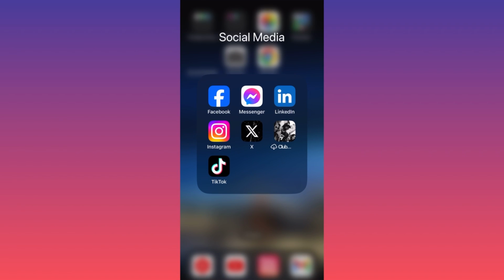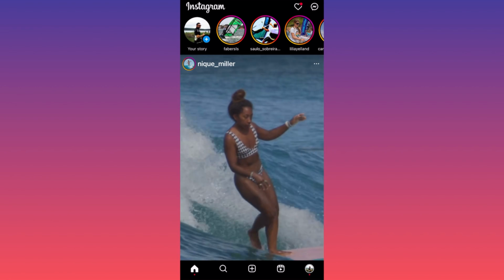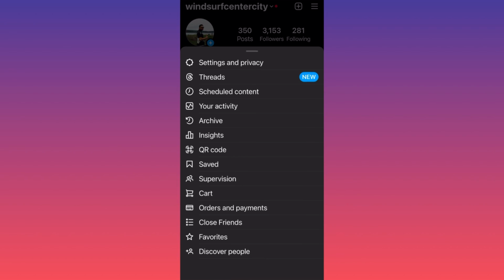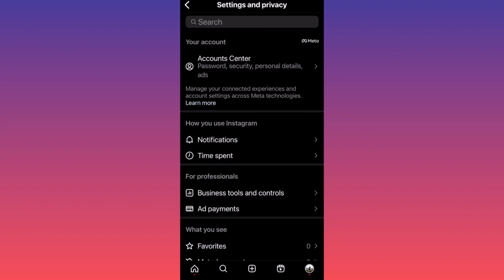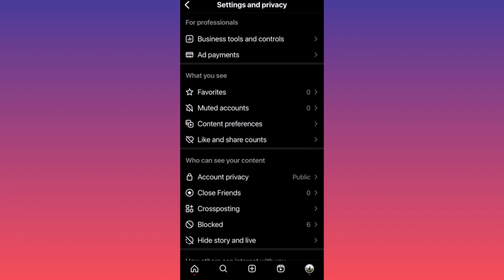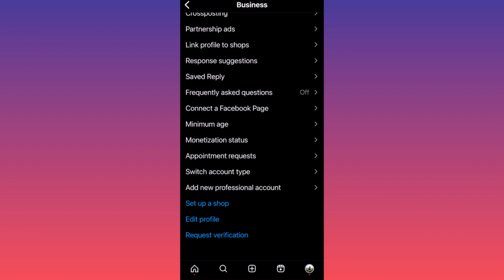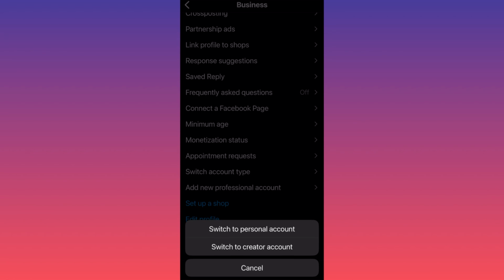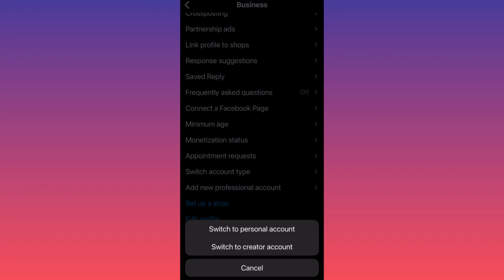How to Switch Instagram Business Account to Personal in 2025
How to Switch Instagram Business Account to Personal in 2025 (Step-by-Step Guide)

Want to switch your Instagram business account back to a personal account in 2025? This step-by-step guide will show you exactly how to do it! Whether you’re simplifying your profile or no longer need business features, this tutorial has you covered.

👉 Steps Covered in This Video:
0:00 Intro
0:10 Step 1: Open Instagram Settings
0:30 Step 2: Navigate to Account Type
0:50 Step 3: Switch to Personal Account